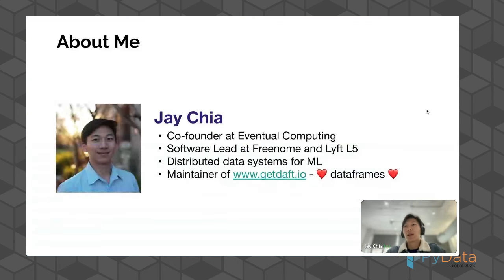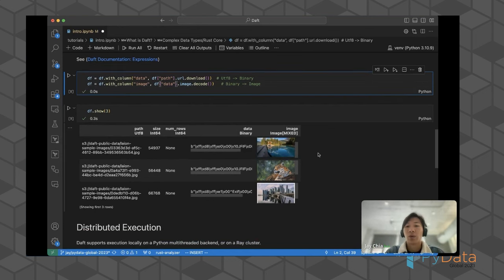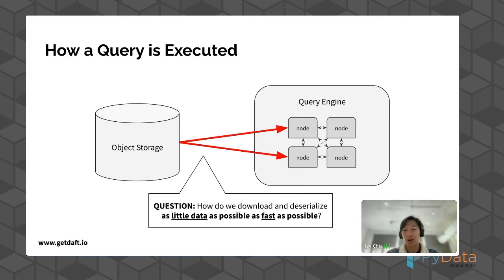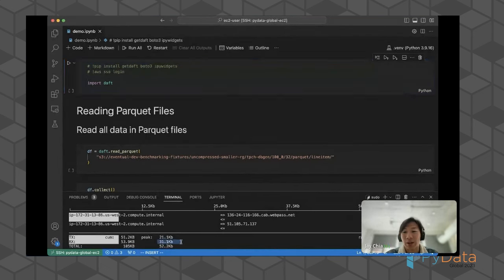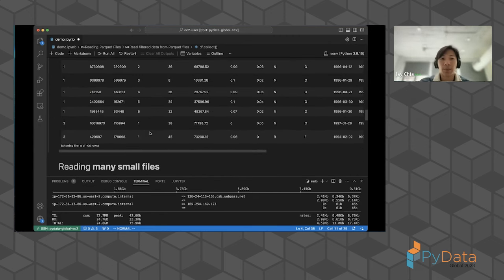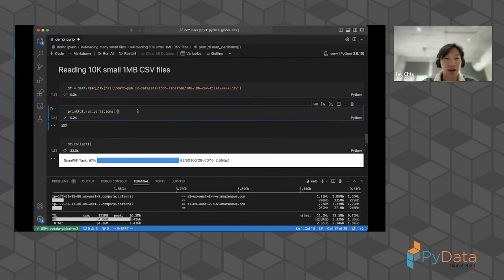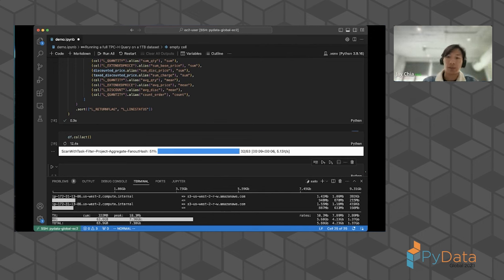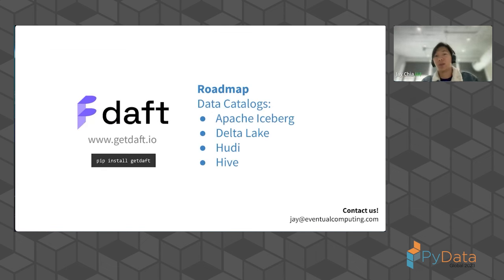Jay Chia - Blazing fast I/O of data in the cloud with Daft Dataframes | PyData Global 2023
Daft is an open-sourced distributed Dataframe library, written in Rust but with a Python API. It features blazing fast cloud storage I/O with its Rust I/O layer, but all accessible via a familiar Python Dataframe interface. Load tens of thousands of CSV and Parquet files in seconds, all from the comfort of Python!

00:00 Welcome!
00:10 Help us add time stamps or captions to this video! See the description for details.